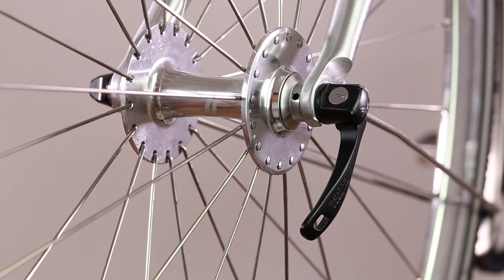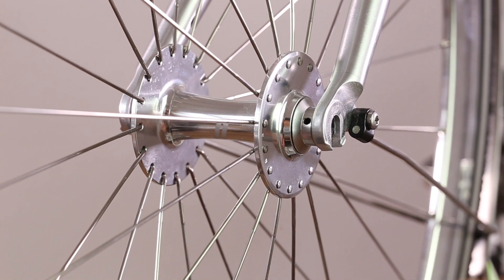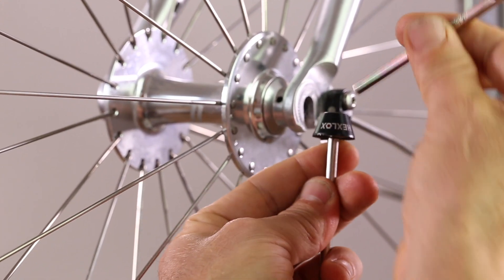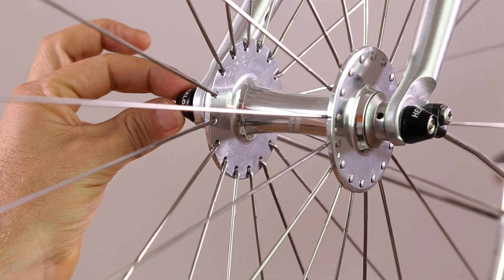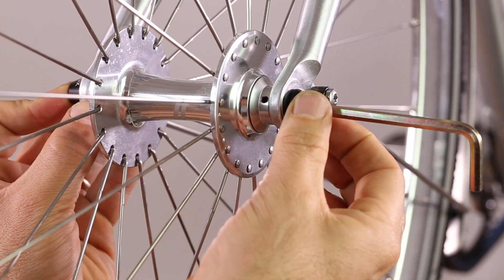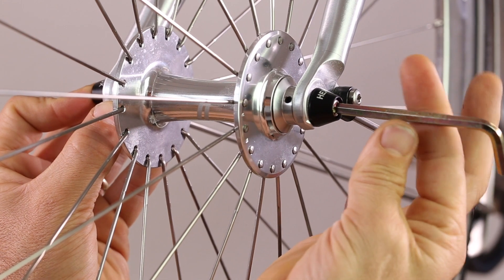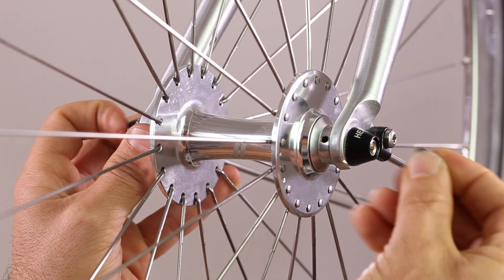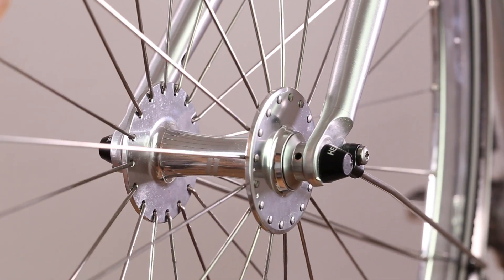Hexlox QR skewer assembly guide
Security Skewers - Just add Hexlox